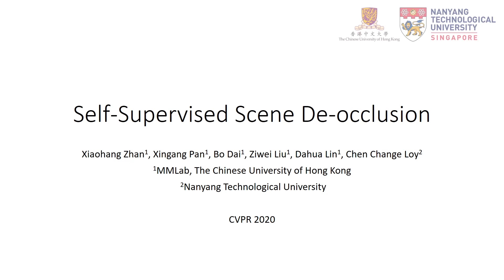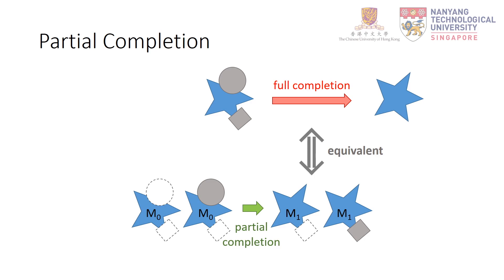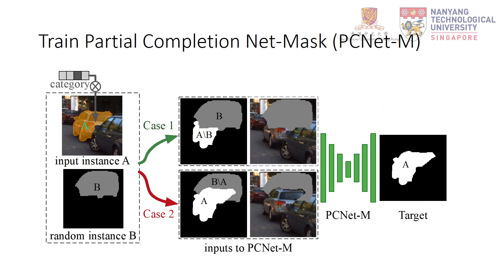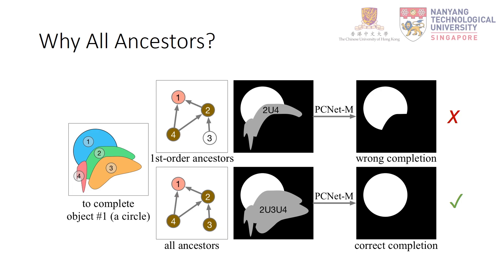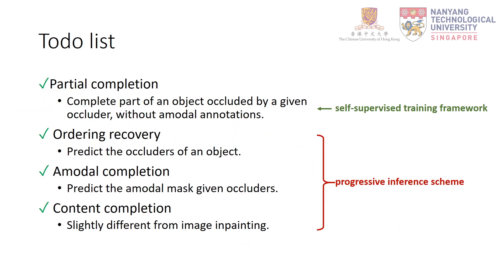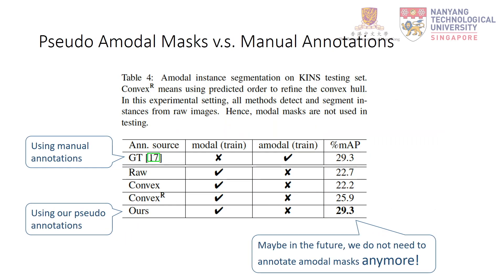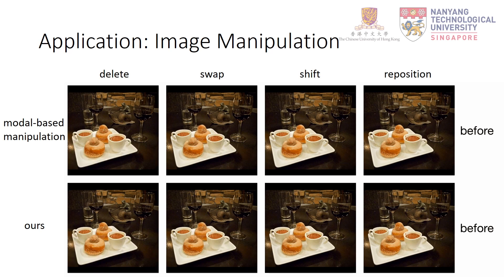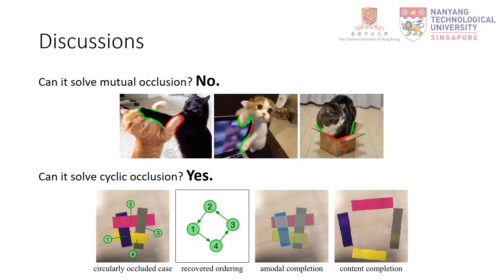CVPR 2020 oral paper "Self-Supervised Scene De-occlusion" (click CC for subtitles)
This work defines and solves the scene de-occlusion problem without manual annotations of ordering or amodal masks. Thank Amber Xiangli for her voice.